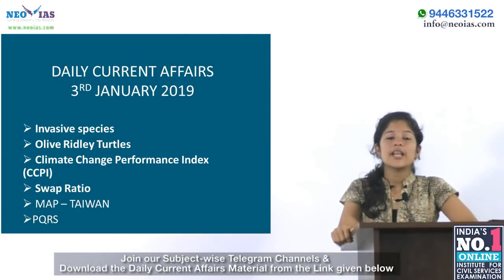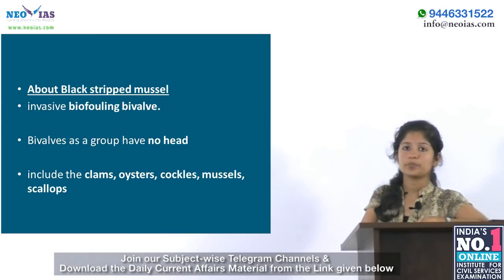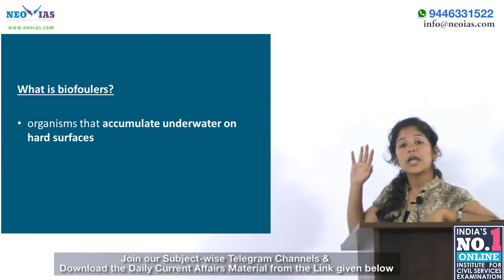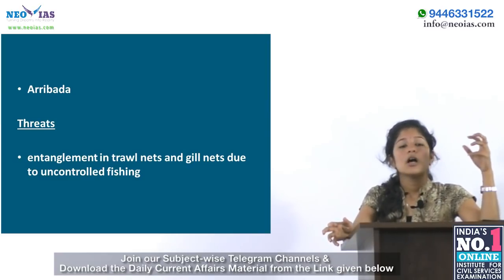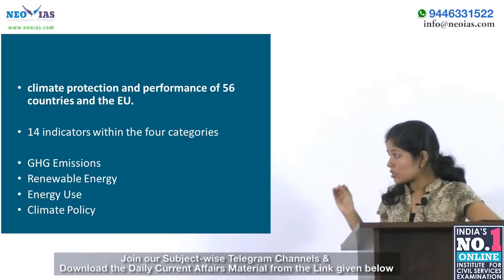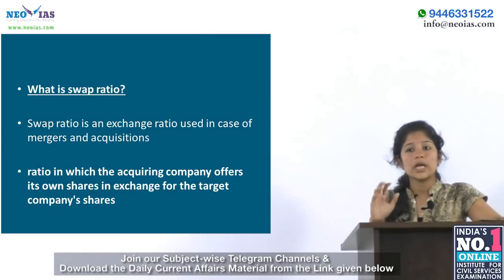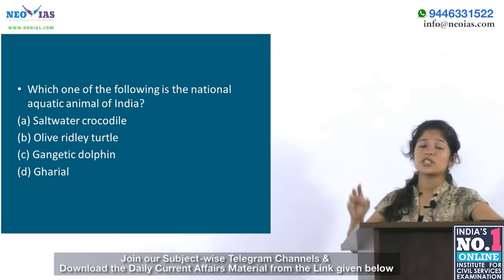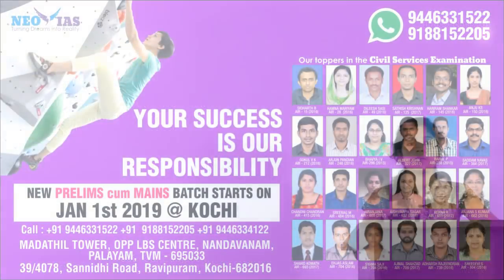DAILY CURRENT AFFAIRS | 3rd JANUARY 2019 | UPSC CSE PRELIMS 2019 | EKAM IAS